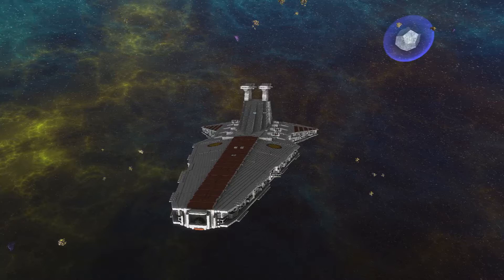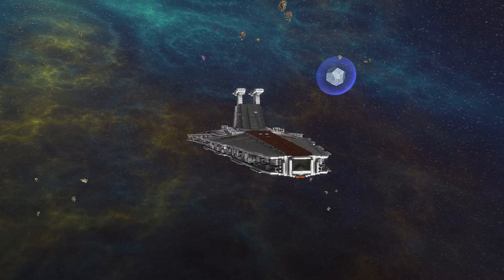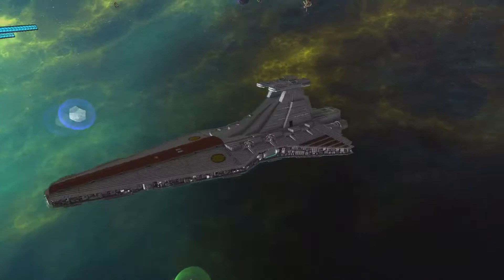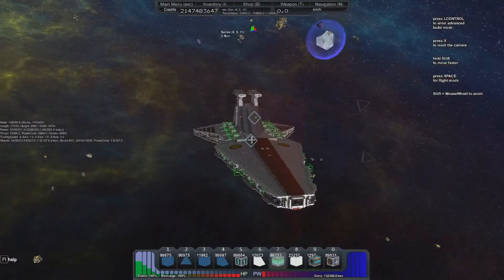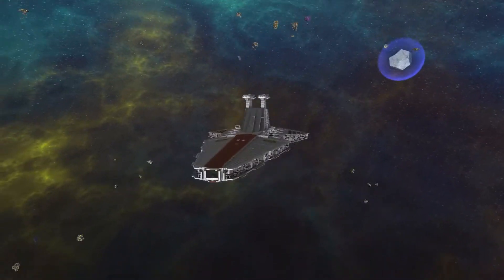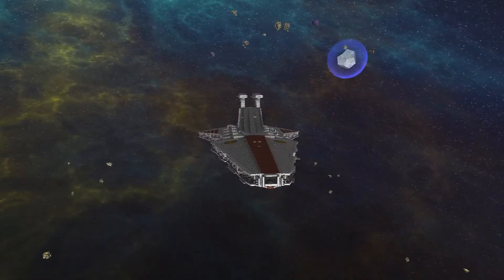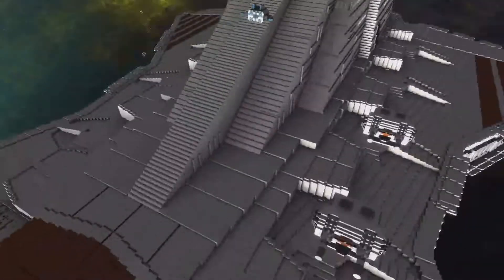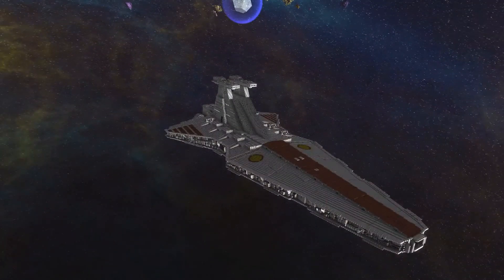StarMade Ship #8 - 1:1 Venator Class ship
Hello everybody, my name is Aceface and today I will be showing you a 1:1 venator class ship designed by unnamed architects, and is having its systems installed by Nighthawk.

StarMade is currently free to play entirely, but will cost when it goes into a later stage of development. Star-Made is a minecraft inspired 3D sandbox space shooter. Play in your own universe or on a multiplayer server to create, discover, destroy, customize, and design your own worlds.